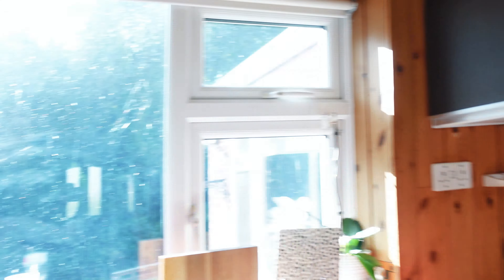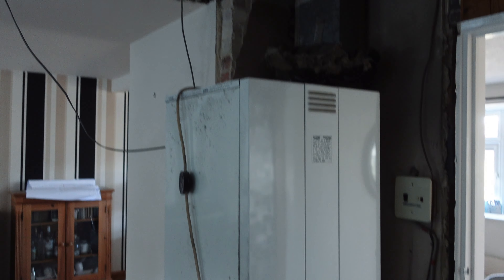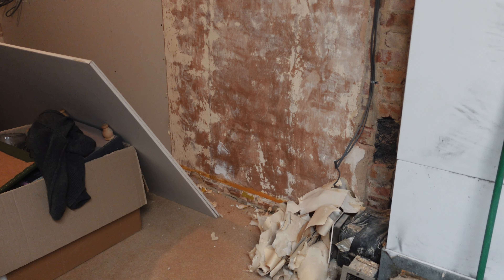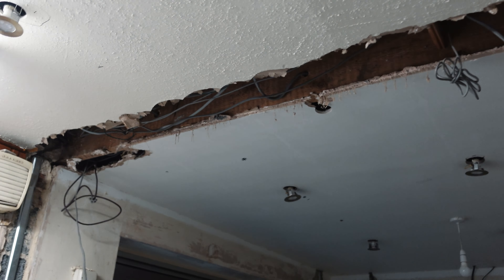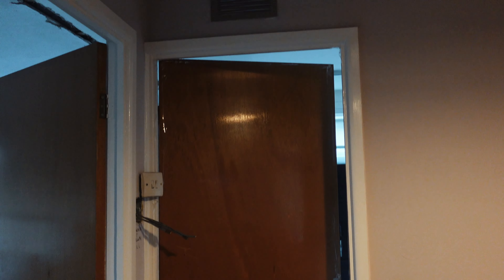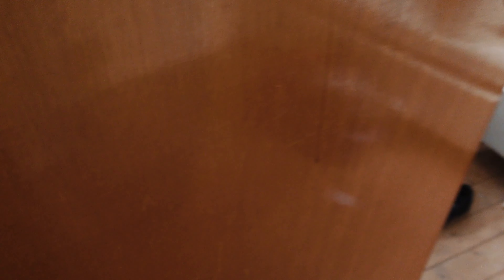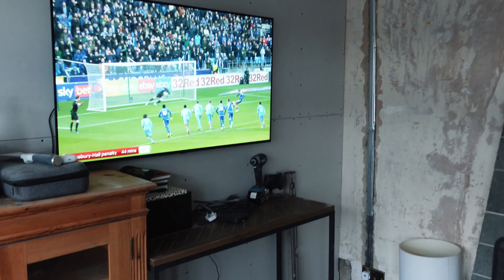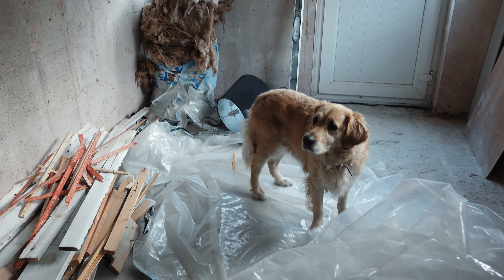Renovation Diaries 🏡 | Our Home “Glow Up” Journey so far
🏡 Welcome back to our home renovation journey! In this highly anticipated update, join us as we update you on our journey so far!

Editing Software - Wondershare Filmora + Canva

- About me -
I'm Cassie, a 30 something living in England, currently expecting my first child, but of course not discouting my fur baby, Luna. I work full time and live with my husband, in our second home, a renovation project, that we are slowly fixing up.